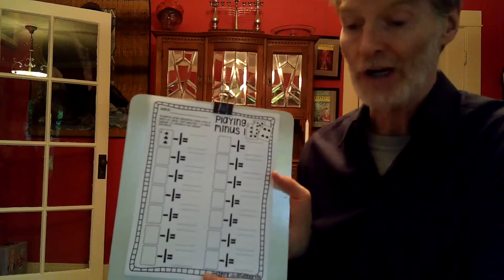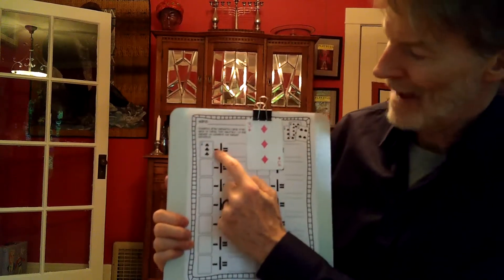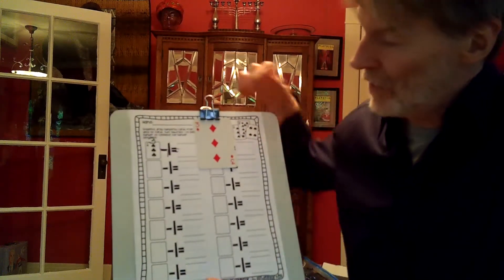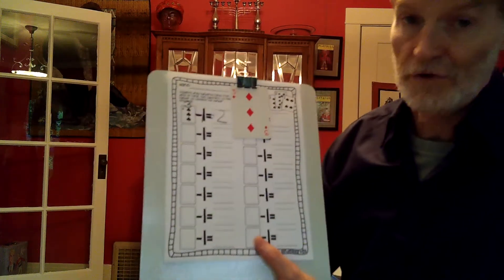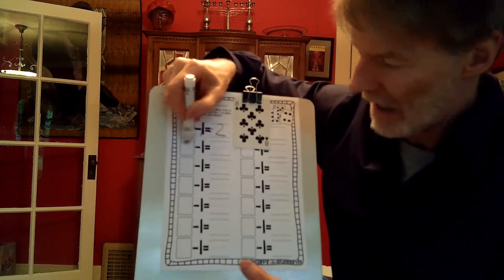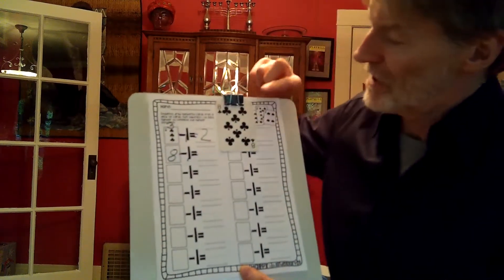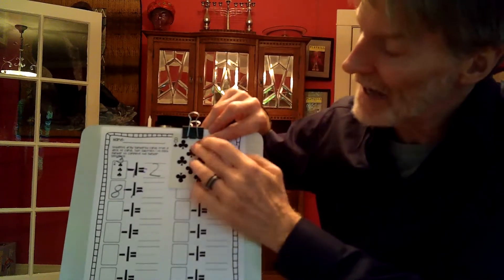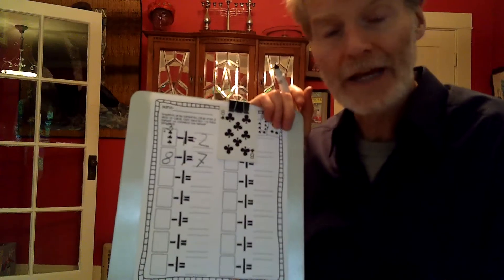Mr Gallagher day #41 at, support sub